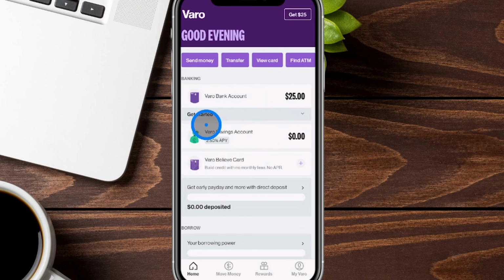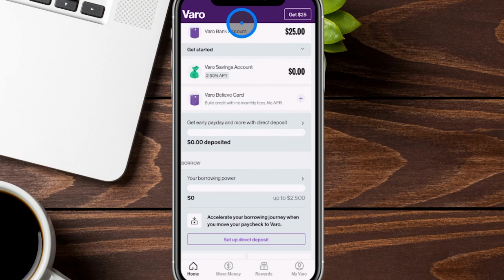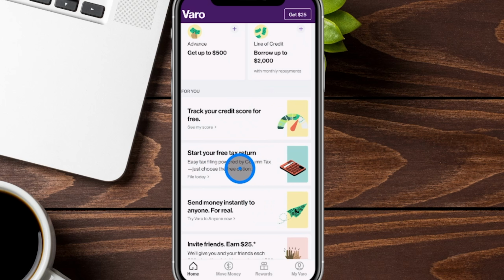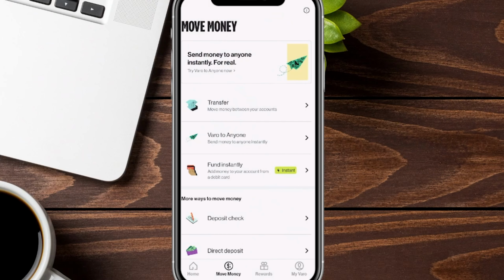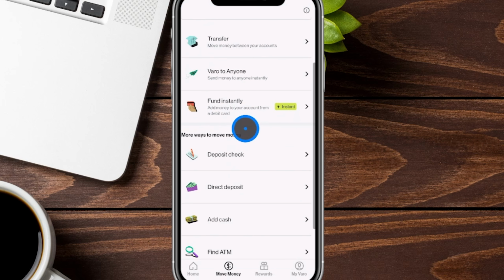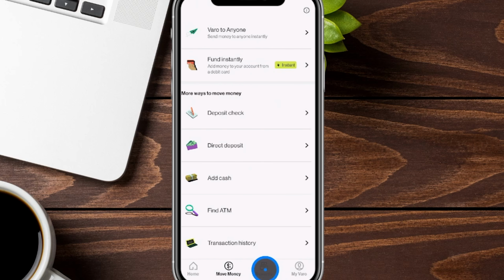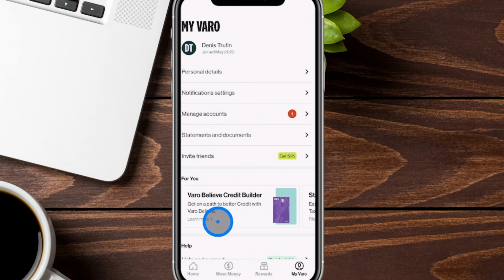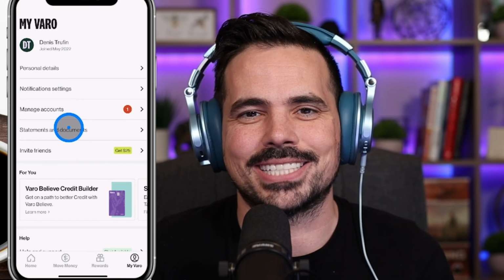Varo App Beginner's Guide 2026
👉 Learn how to use Varo as a beginner

✅ Recommended Resources
Time Stamp
0:00 Varo App Tutorial
0:59 Varo Bank Explained
2:12 Varo Track Your Credit Score
3:22 How to Transfer Funds on Varo
3:59 How to send money on Varo to friends & family
4:37 More Ways to Move Money on Varo
5:16 How to Fund Your Varo Account Instantly
5:35 Varo Rewards Explained
6:30 Varo Credit Builder Card Explained & How to Apply
7:19 Varo Bank Statements & Tax Forms